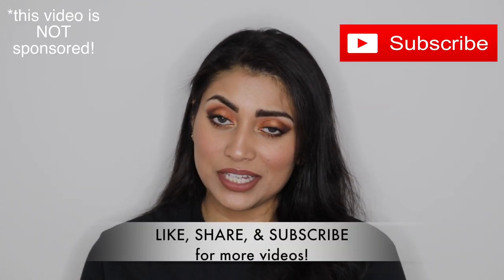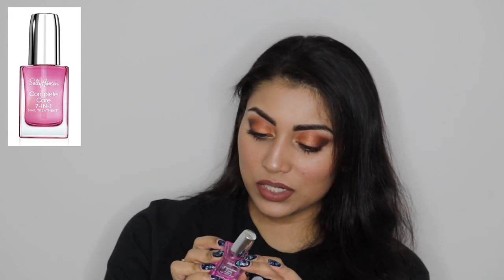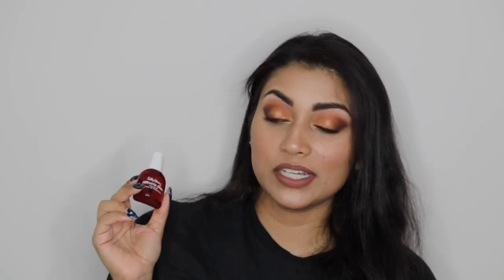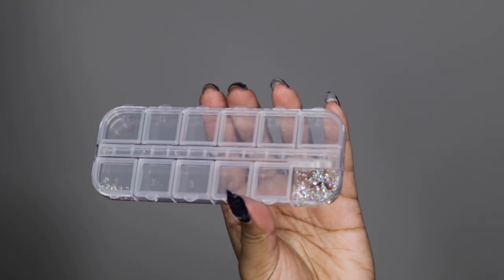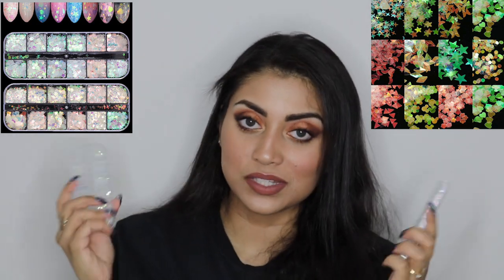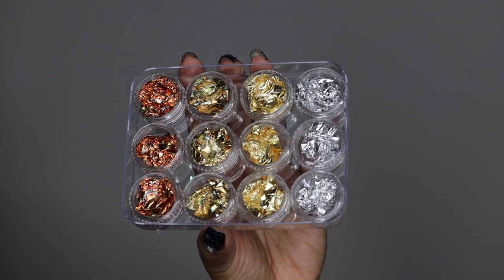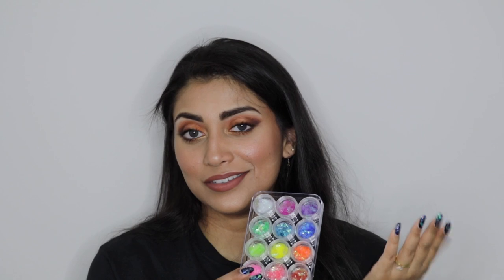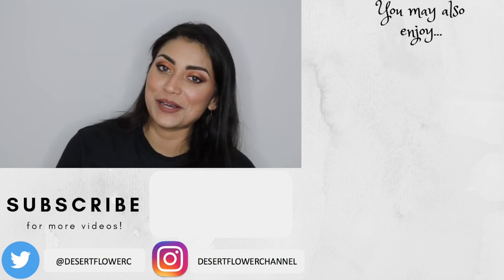Amazon Nail Care & Nail Art Haul + How I Grew My Nails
OPEN ME!!! :)

Hey guys! Here is an Amazon haul for nail care and nail art!

Amazon Products:

Sally Hansen Treatment Complete 7 in 1:
Sally Hansen Insta-Dri Anti-Chip Top Coat:
Seche Vite Dry Fast Top Nail Coat:
Essie Gel Couture 2-Step Longwear Nail Polish - "Gossamer Garments":
AB Rhinestones:
2000 Pieces Flat Back Gems Round Crystal Rhinestones (similar item):
Double-Ended Rhinestone Picker Wax Pencil (similar item):
Holographic Nail Iridescent Sequins Colorful Flakes:
Gold nail decals 6 Boxes:
24 Pack Nail Foil and Ice Mylar Foil:

Sange-VSEZIIXA

What I'm Wearing:
Top: Target
Earrings: Super old - from India!